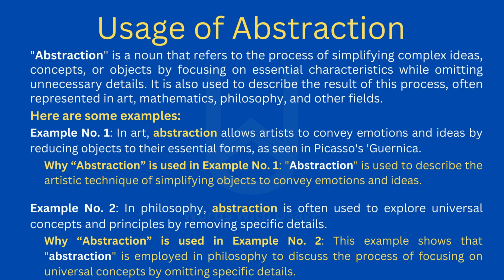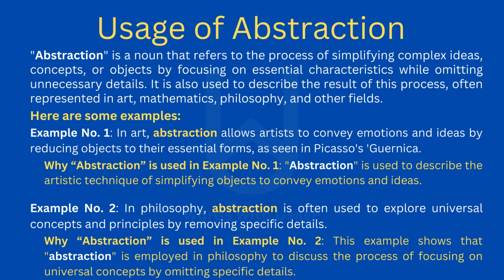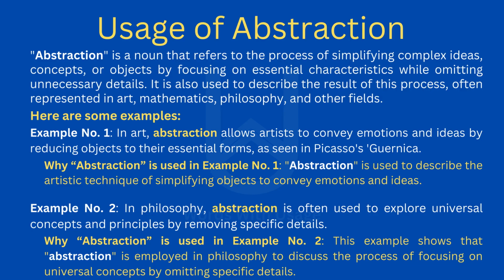How to Pronounce Abstraction | How to use it? (Correctly)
Welcome to our pronunciation guide video! In this episode, we're exploring the word "Abstraction." Whether you're a language enthusiast, a student, or someone interested in understanding abstract concepts and artistic expressions, you've come to the right place.

First, we'll break down the pronunciation of "Abstraction" step by step, ensuring you can confidently pronounce it accurately. Our pronunciation tips are designed to help you sound articulate and knowledgeable when discussing this versatile term.

But pronunciation is just one facet of the equation! In the second part of the video, we'll delve into the precise usage of "Abstraction." What does it mean, and how is it employed in various contexts, especially when discussing abstract thinking, artistic creations, and intellectual discourse? Understanding its correct usage is essential for effective communication and expression.

For those eager to expand their language skills and gain insights into abstract concepts and the world of art and philosophy, this video is a valuable resource. Don't forget to give this video a thumbs up, subscribe to our channel for more pronunciation tips and language-related content, and hit that notification bell so you never miss our language and intellectual updates.

Do you have other intriguing words or phrases you'd like us to cover in future videos? Share your suggestions in the comments below. Join us on this journey to master pronunciation, vocabulary, and the world of abstract ideas together!